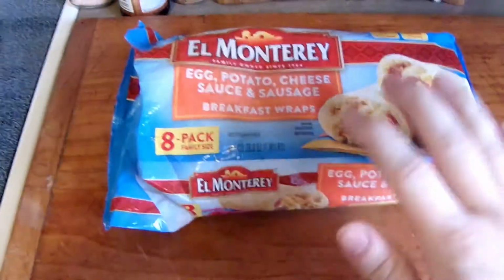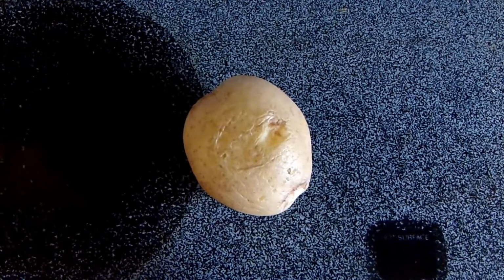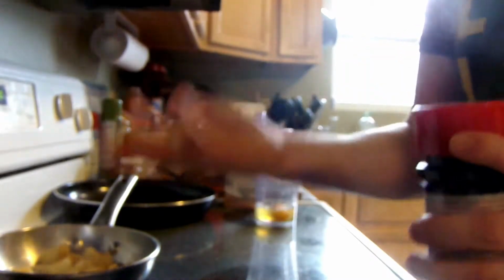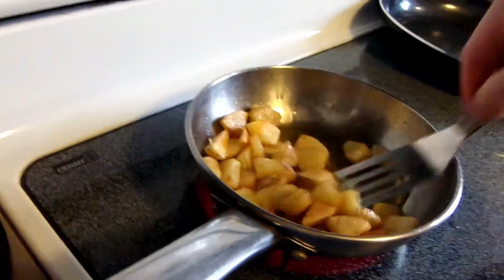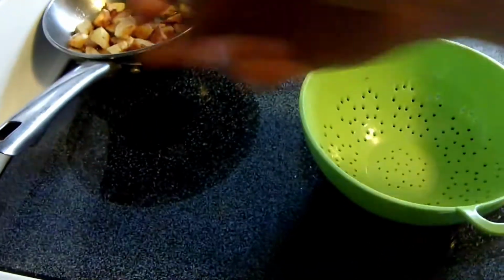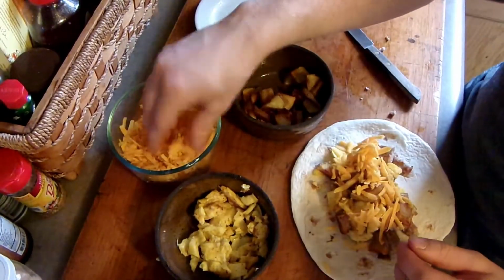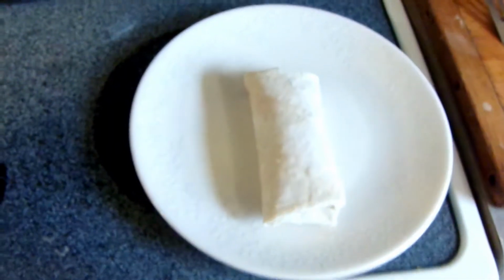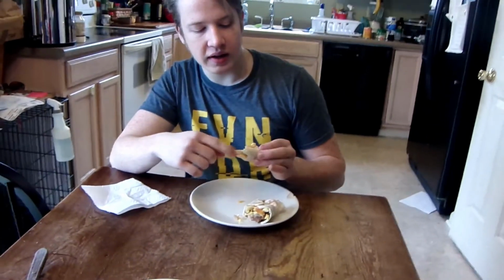Homemade Burrito VS Frozen Burrito | Season 1; Episode 1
In this video, I put a frozen breakfast burrito and homemade breakfast burrito head to head to see which is better!

Make sure to look later for the entire season!